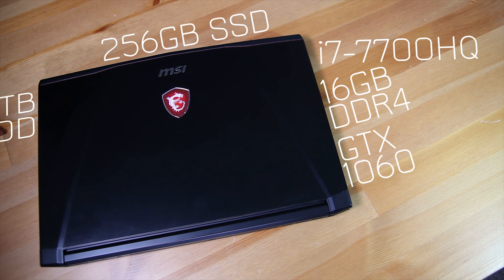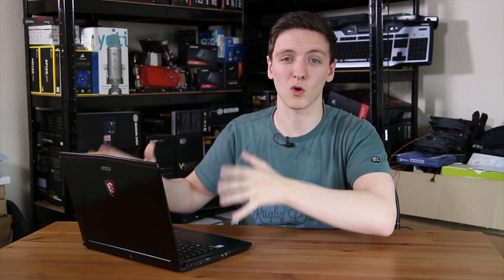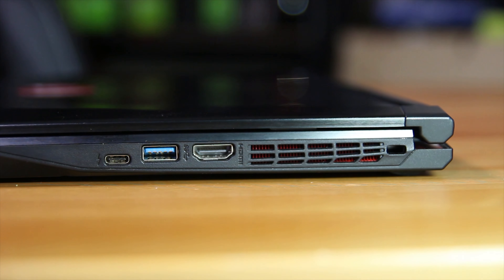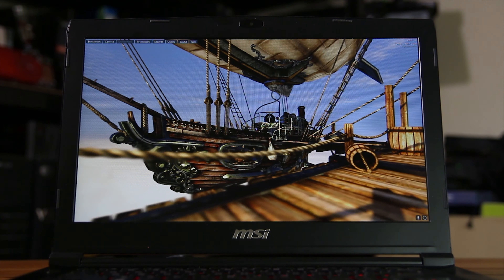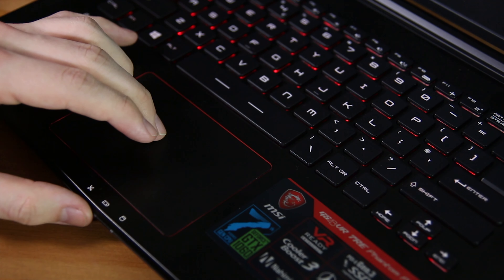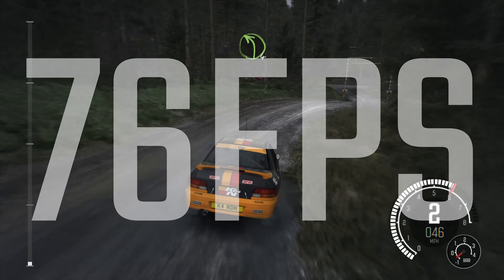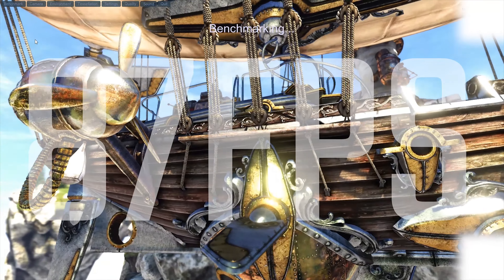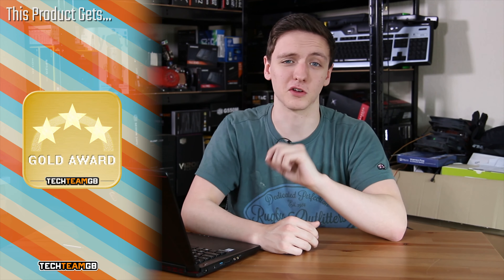Ultimate Travel Gaming Laptop | MSI GS43VR Review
The MSI GS43VR 7RE is one hell of a laptop - possibly the best 14" portable travel gaming laptop around right now. Lets take a look!